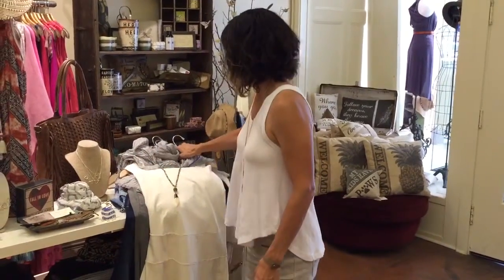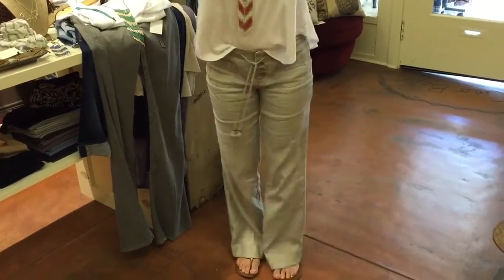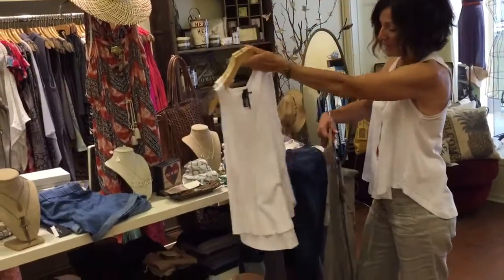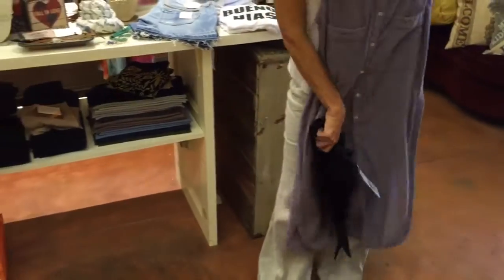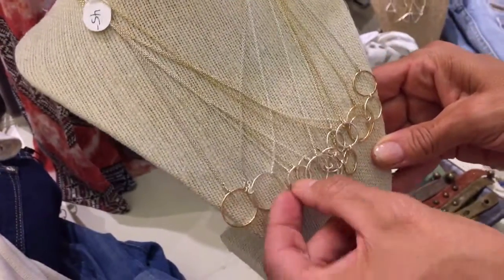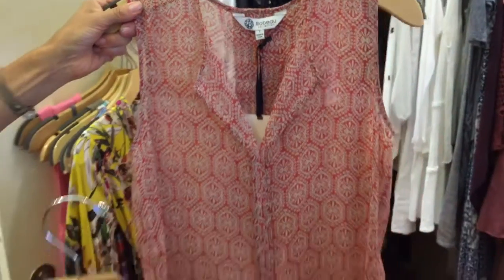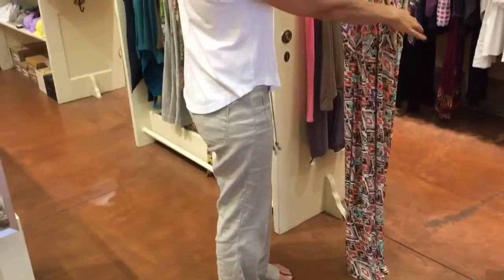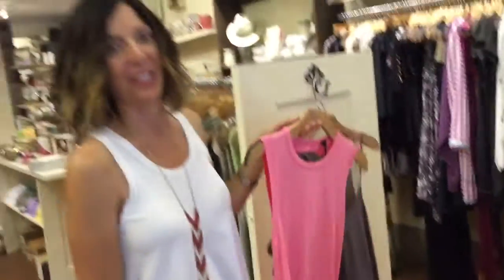Casual Style Ideas and New Arrivals This Week!